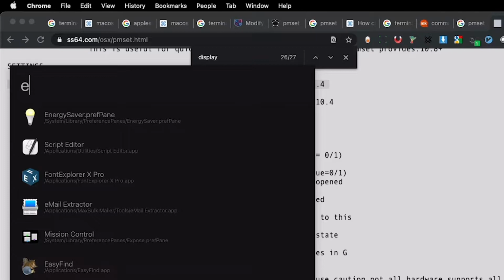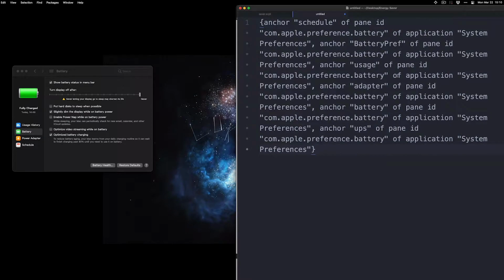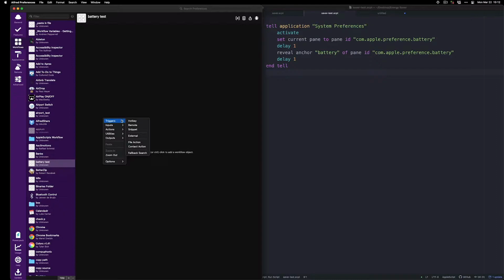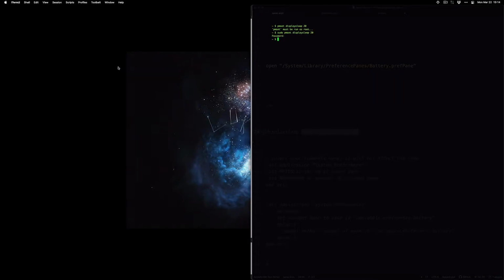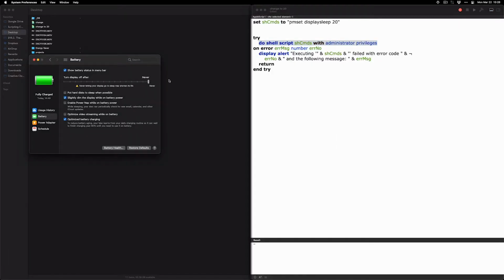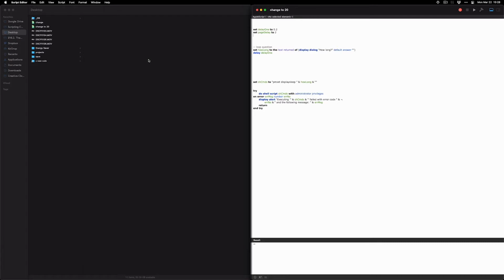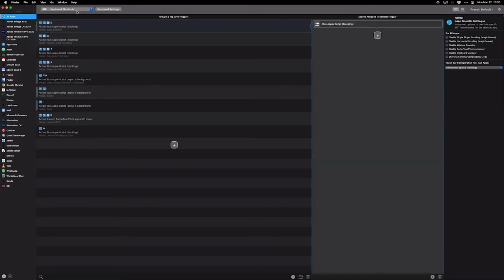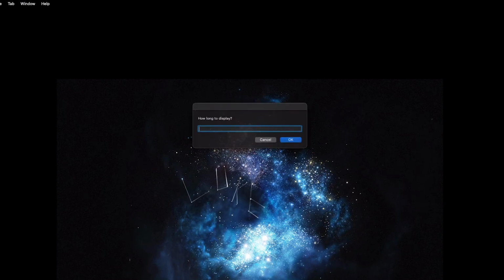Energy Saver / Battery Preference Shortcuts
[New Video with Better Audio]
Here's my first response!

If you just want the scripts, the Alfred Workflow (to open the panel), and the script to change the display sleep time (change displaysleep), are

I'll add some chapters later, just wanted to post this. Whew!

Cordio - HM-04 - 04 Rock Smash